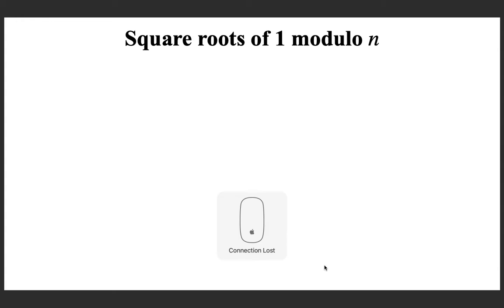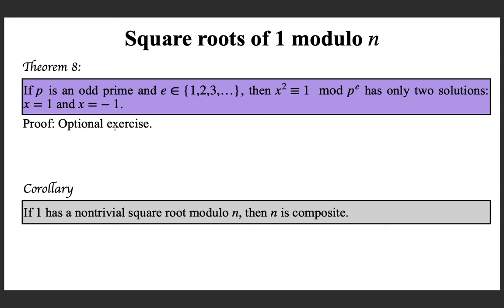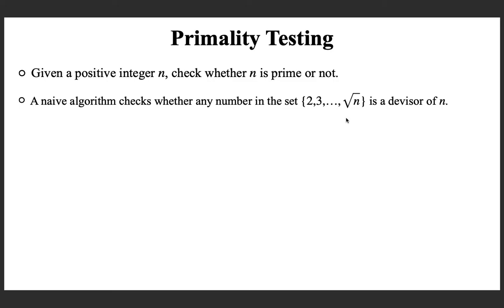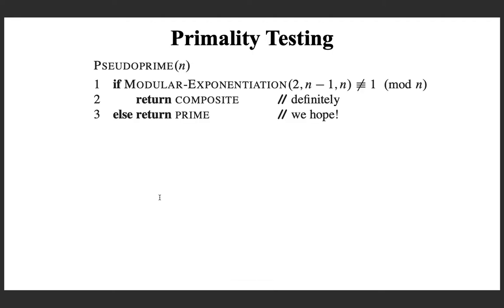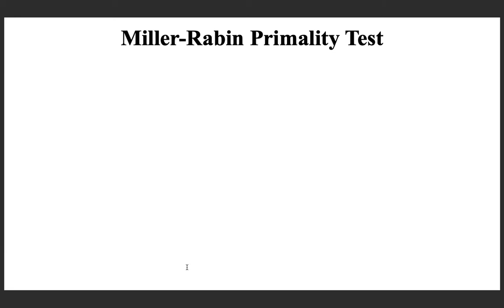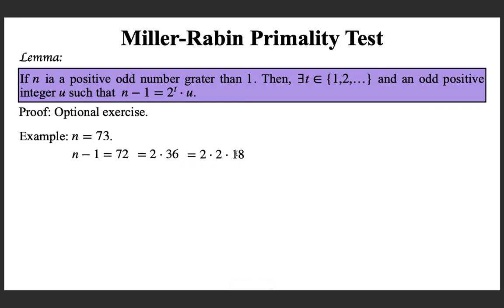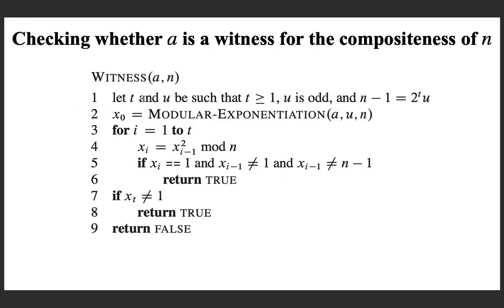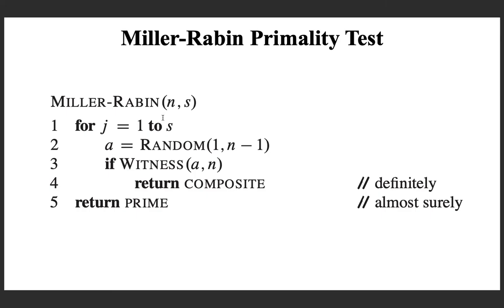ADSA L29 - 01CS6105 Advanced Data Structures and Algorithms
This lecture discusses two algorithms for primality checking. Topics covered: base-a pseudo primes, some results, Charmichael Numbers, primality checking algorithms - pseudoprime test and Miller Rabin test.